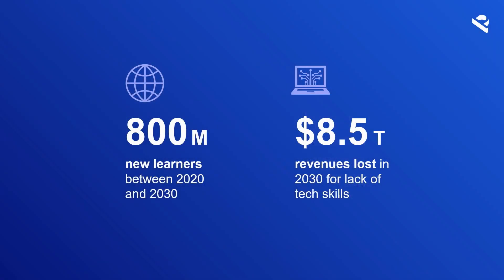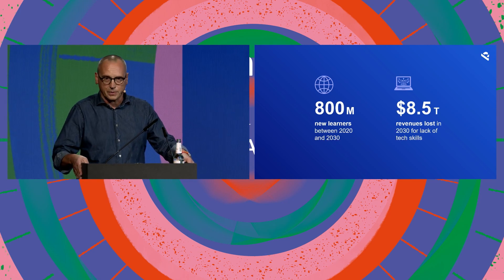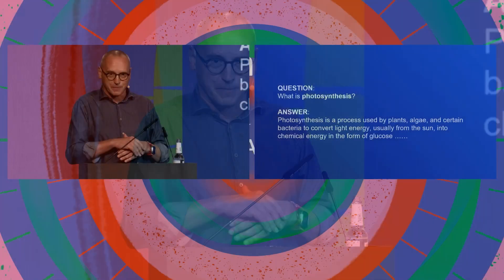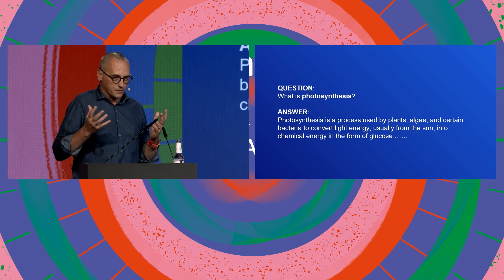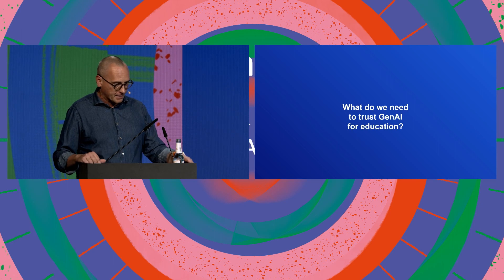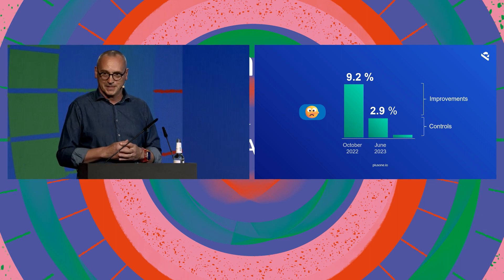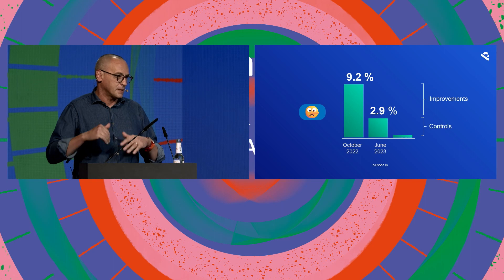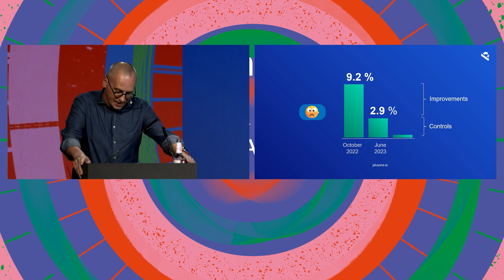GenAI Superpowers EdTech (Euro Beinat) | DLD AI Summit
“You can have a great tutor for every single learner”, Euro Beinat, Global Head of AI and Data Science at Prosus Group, tells the audience in his DLD talk, which describes in detail the potential of AI for education.

Initially, AI models did not live up to their promises, Beinat observes, because they often provided generic answers rather than personalized responses. But by retraining models on educational data and developing control methods, Prosus managed to make great progress.

Watch the video to learn more about AI’s potential to provide customized learning experiences at scale – for students all around the world.

The DLD Conference channel features all talks held at past conferences and our digital format DLD Sync as well as the highlights of our events.

For news, upcoming events and more interesting topics make sure to also visit: